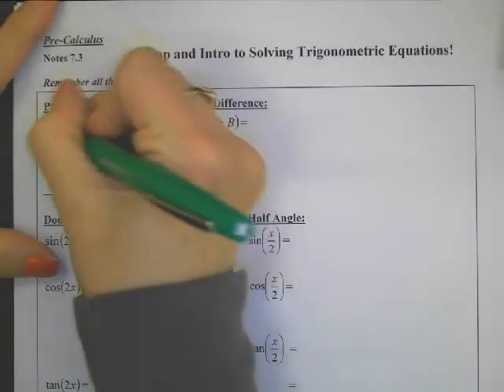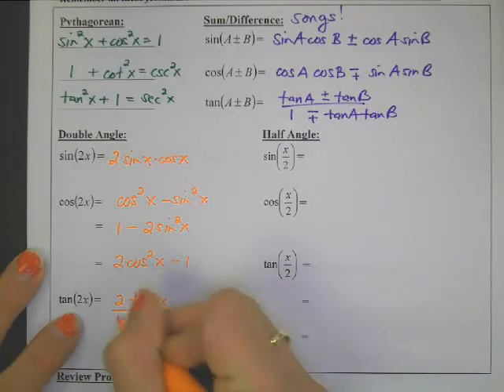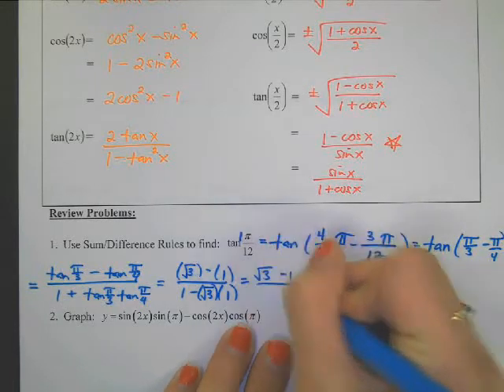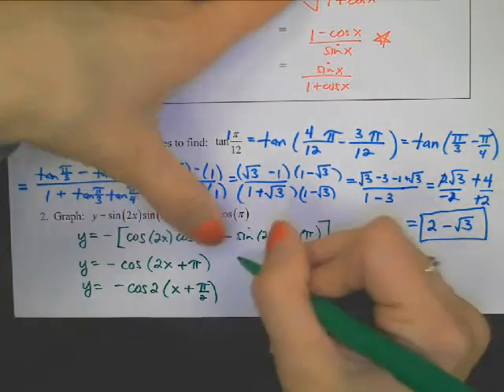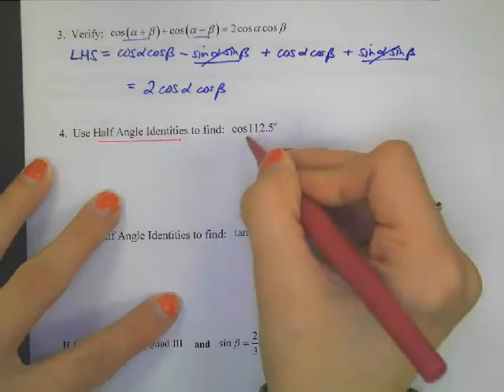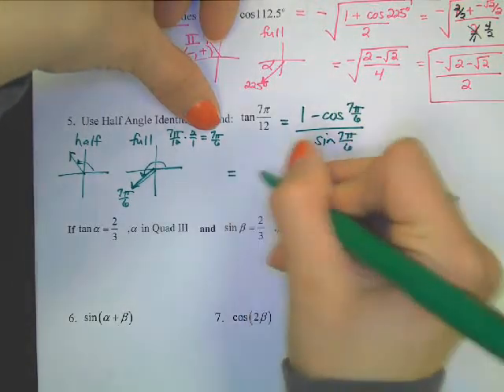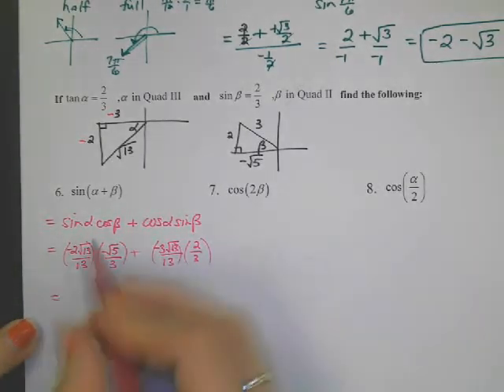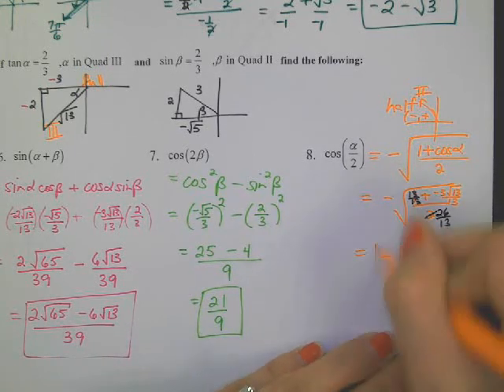Recap video on Sum, Half, and Double Angles